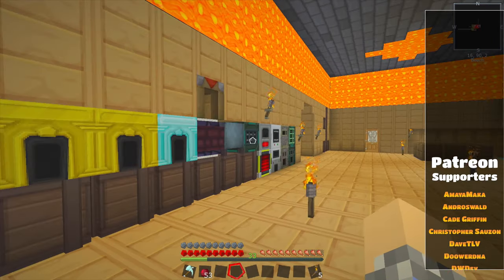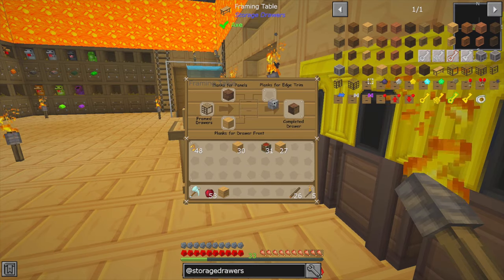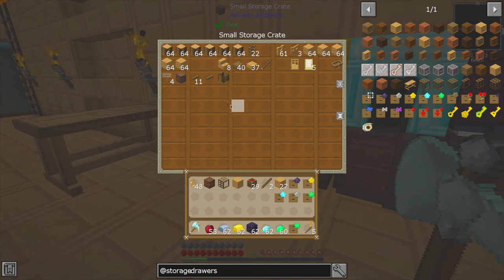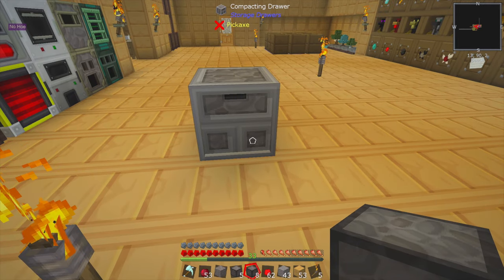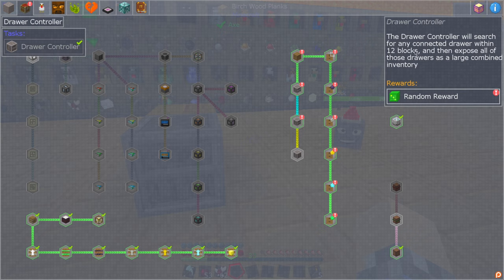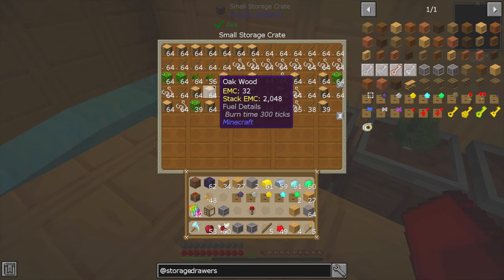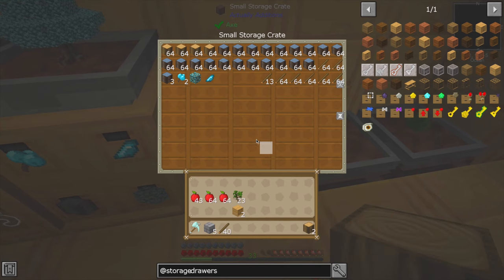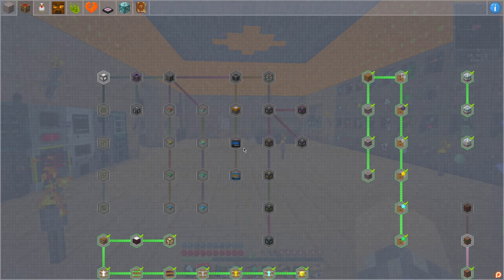Storage Drawers | StoneBlock 2 | Ep 13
In which Rees demos the Storage Drawers mod and how he plans to use said Storage Drawers in his own StoneBlock 2 let's play world!

❖ STONEBLOCK ❖

❖ HOWDY FOLKS! ❖

❖ MUSIC ❖